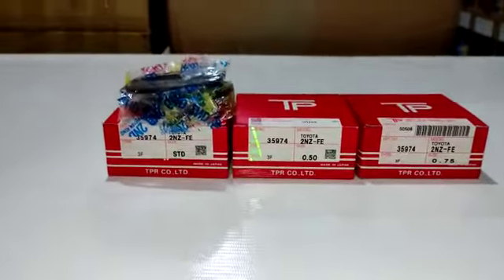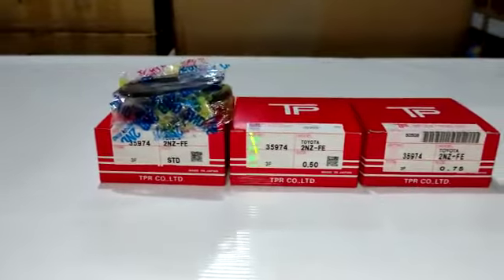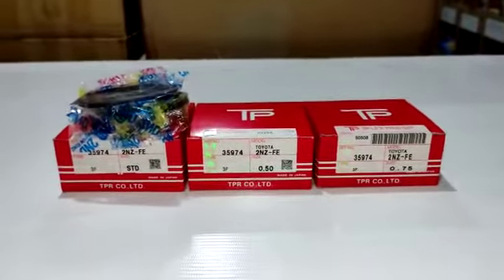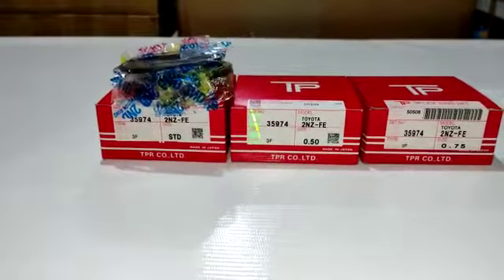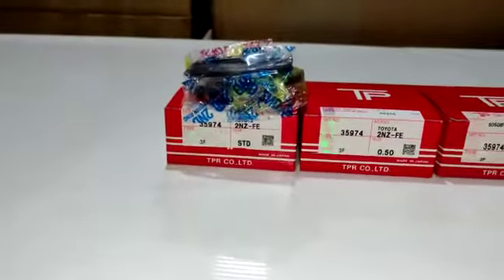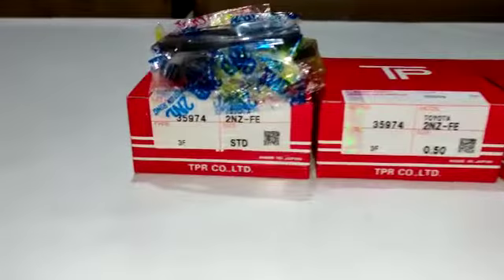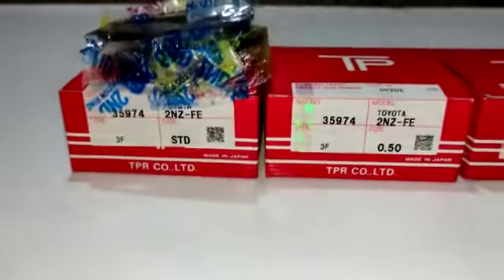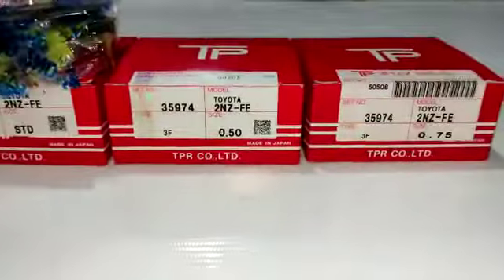TP Japan XLI Ring SD 0 50 0 75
Shop # 17-A, Montgomery Road, Lahore.